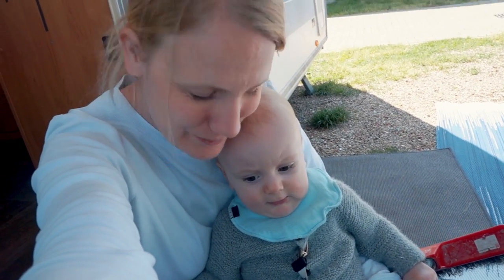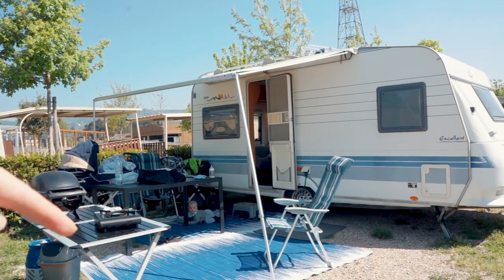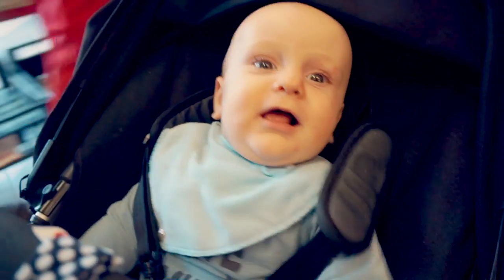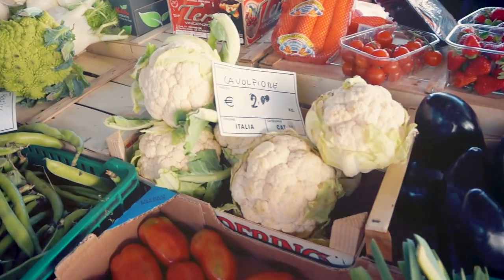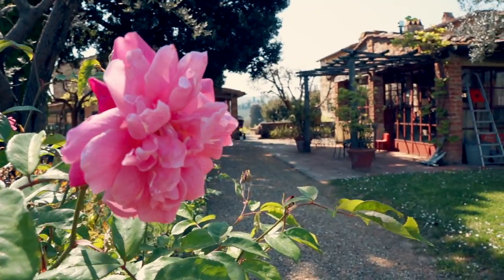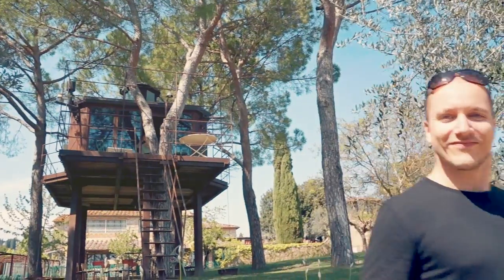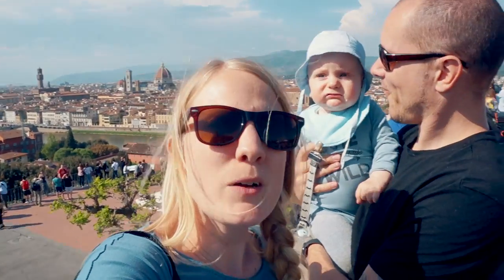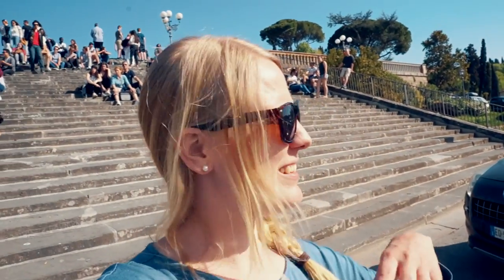Incredible View of Florence - Piazzale Michelangelo I Family Travel Vlog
We went to the Sant'Ambrogio market in Florence, a great alternative to the San Lorenzo marked which can be quite touristy. The Sant'Ambrogio market is more for locals, and has everything from fruit and vegetables, meet and cheeses, to antiques and handmade things. We are looking for some crystal wine glasses and this marked had some great ones, although we didn’t find one’s we really wanted. We bought lots of fresh fruit and vegetables and had some yummy pasta!

The next day we drove to a place a little outside of Florence, where Helena Bartel lives in community with her family and some other people. We went there to film a video about a really cool tree glass house they have, which will be up on our other chancel “GoDownsize” soon! :)

Later, we went up to Piazzale Michelangelo which is a square with a panoramic view of Florence. The view was absolutely spectacular! Definitely a must see if you’re in Florence!